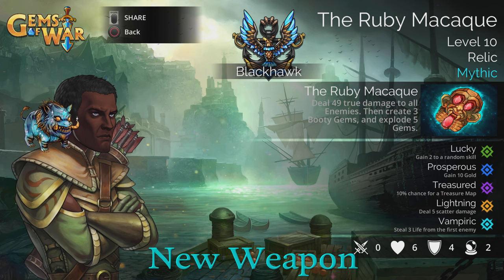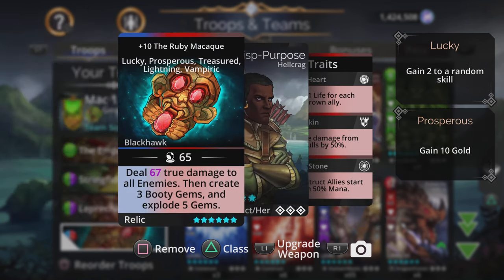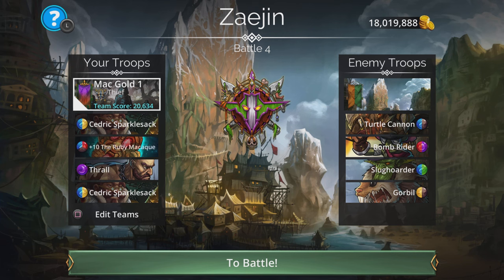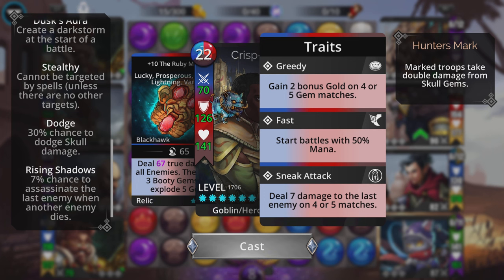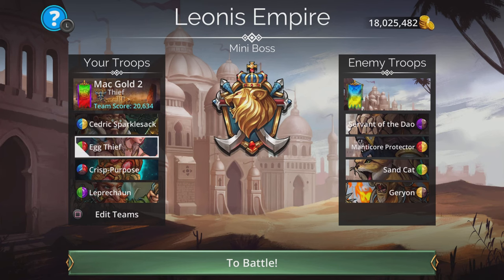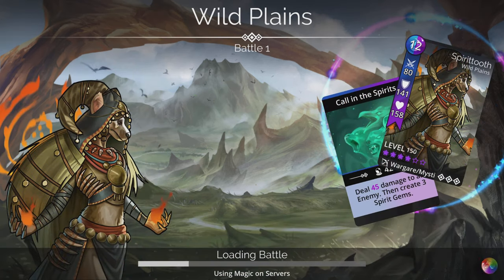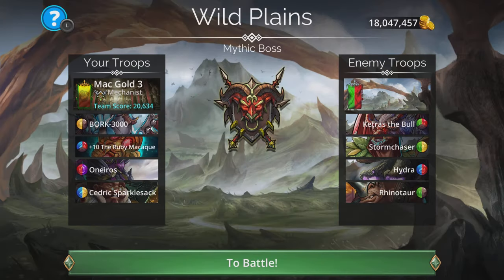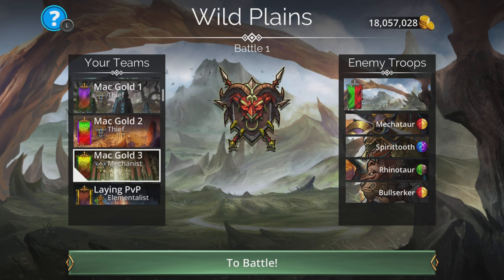Gems of War New Weapon The Ruby Macaque & New Gold Farming Team over 1.2 Million Gold Per Hour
This New weapon was placed in the soul forge without anyone knowing and I came across it by luck and decided to make these teams for you guys and gals. This new weapon though has many applications on many teams in the future.

If you guys and gals found this video informative and helpful please remember to bit the like button as well as drop a comment to let me known your thoughts!

Team Codes:

1: [7264,6783,6638,1538,3097,3,2,2,3,3,3,1,14035]
2:[6498,1538,6146,6498,3083,1,3,1,2,2,1,2,14017]
3:[6498,6629,1538,6638,3059,1,3,1,2,2,1,2,14017]
4:[7228,1538,7111,6498,3042,1,2,1,3,3,1,1,14007]